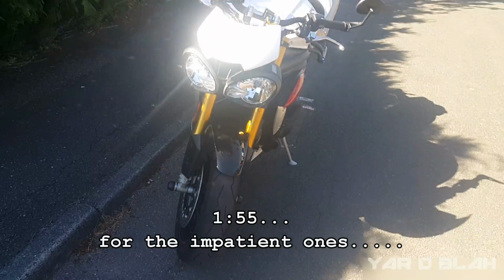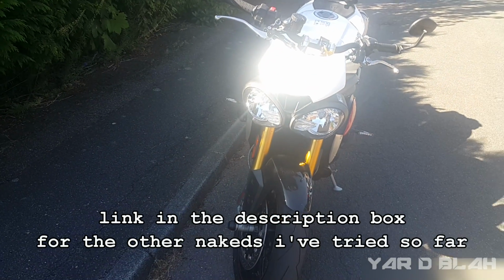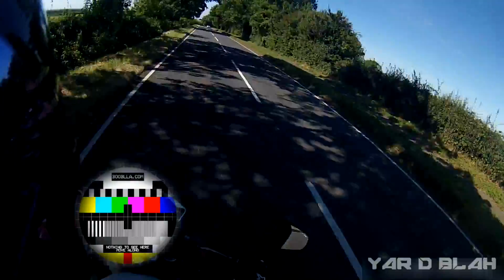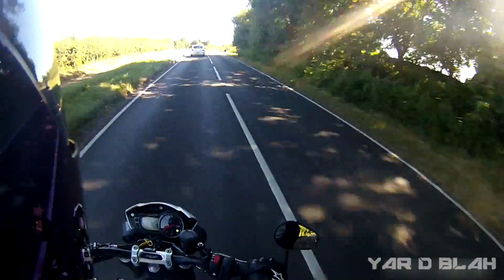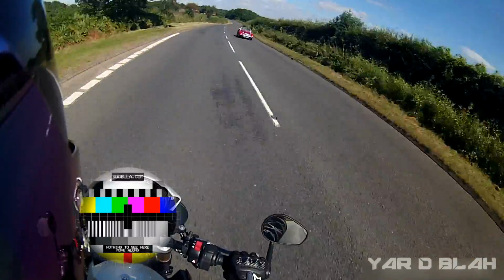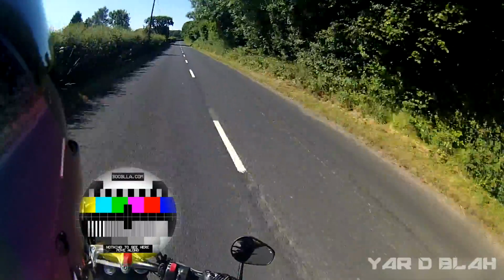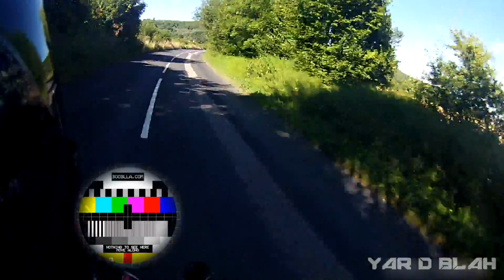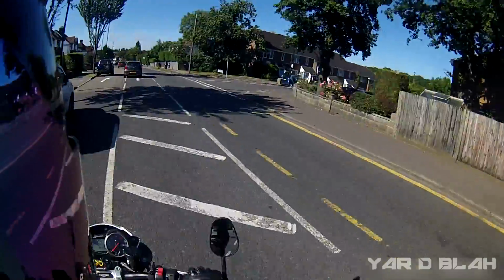2016 speed triple 1050 R - can it play with the big boys?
I am doing a mini naked series to see which bikes can hang with the new supposed super naked king..Yamaha's all conquering MT-10.